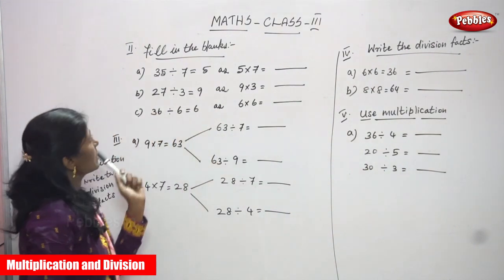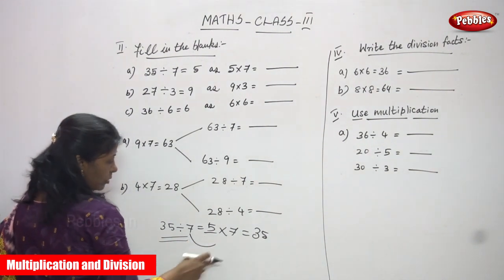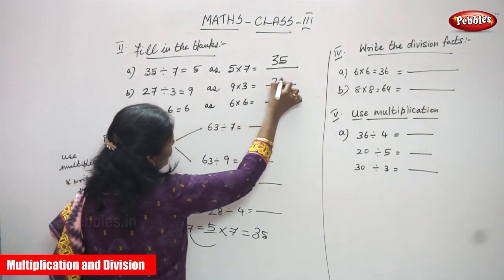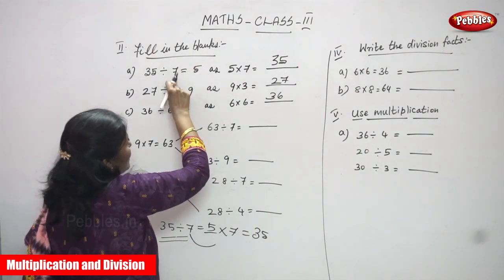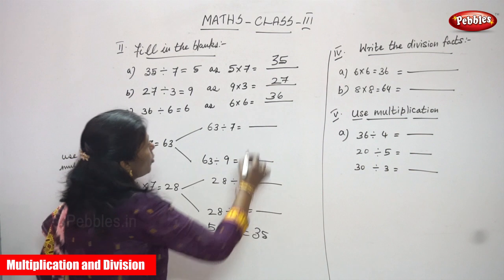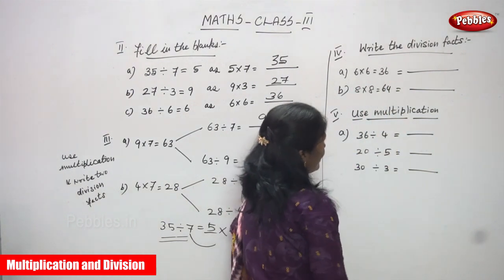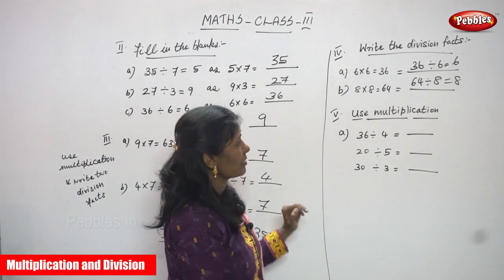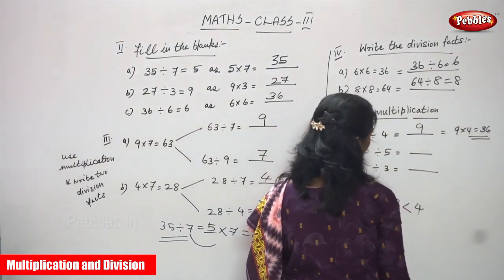3rd Std CBSE Maths Syllabus -1 | Multiplication and Division | CBSE Maths Part-73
3rd Std CBSE Maths Syllabus -1 | Multiplication and Division | CBSE Maths Part-73